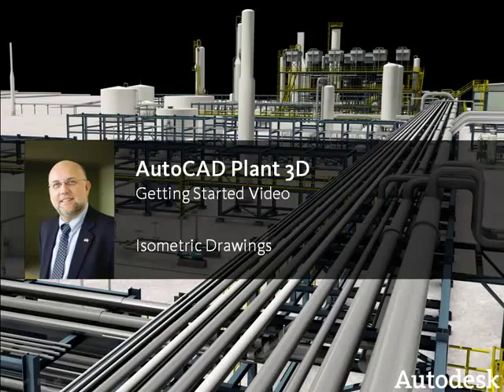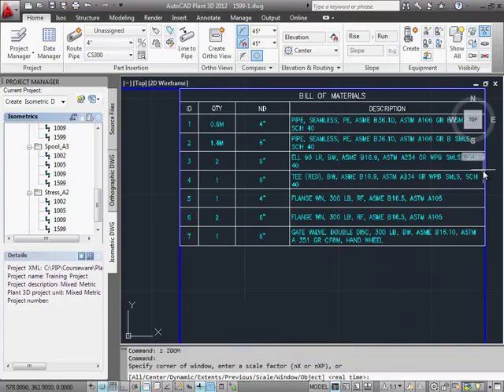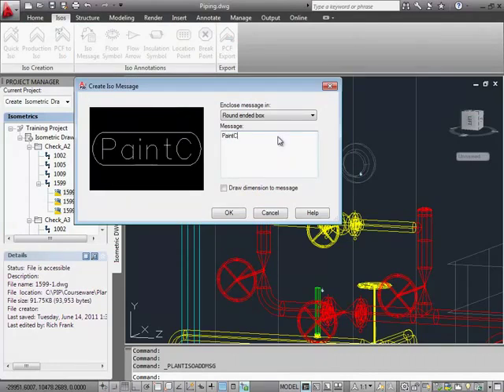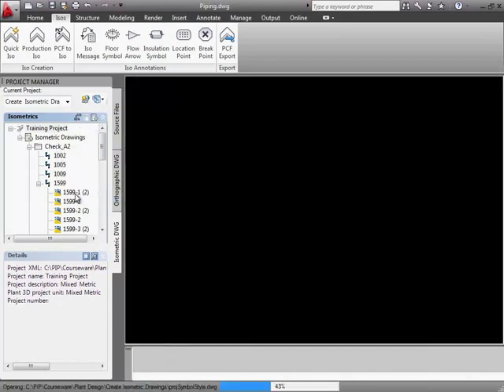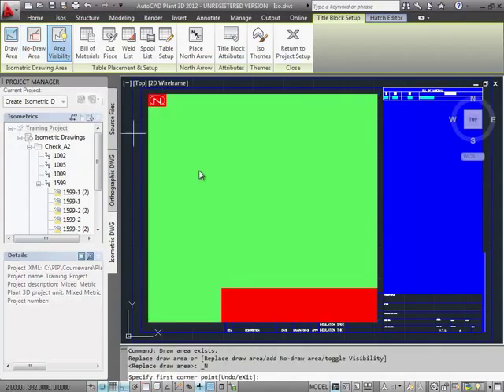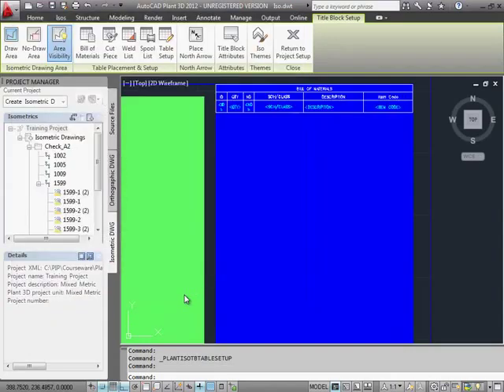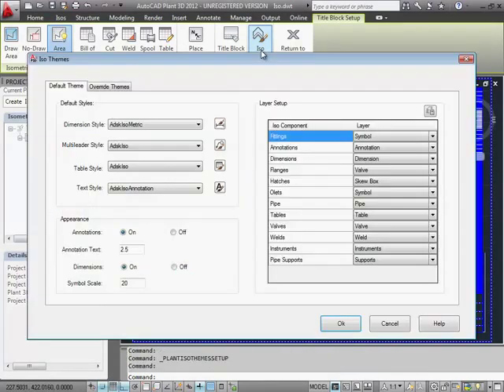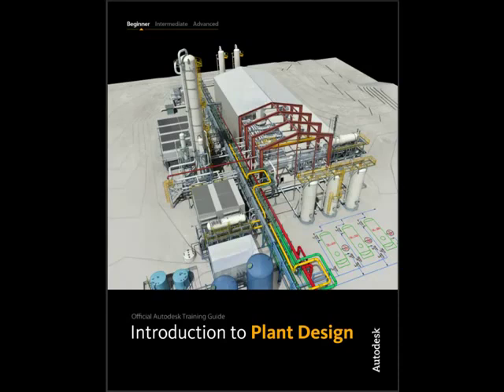AutoCAD Plant 3D: Isométricos | MAPData